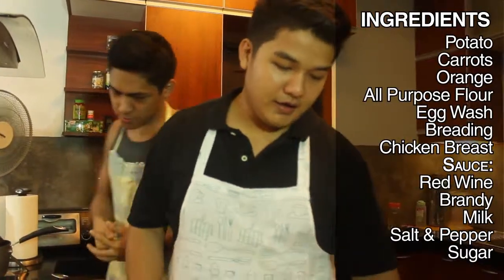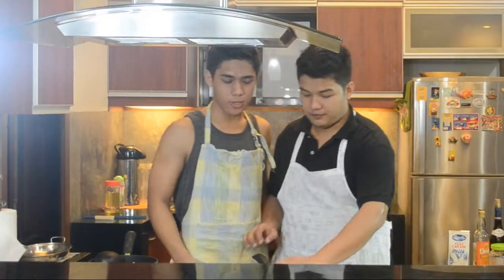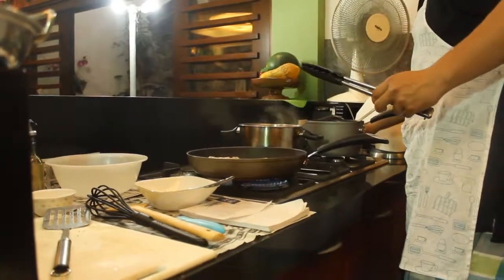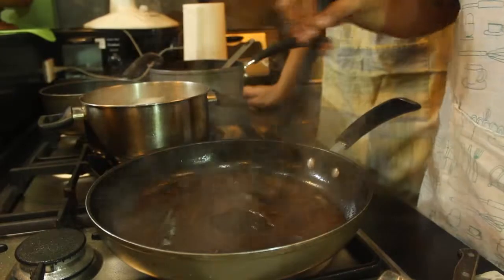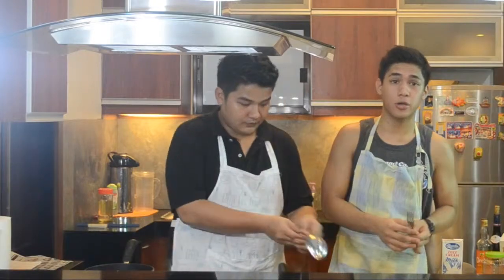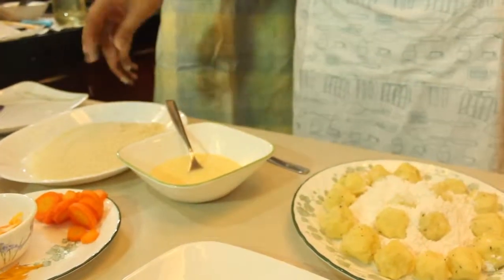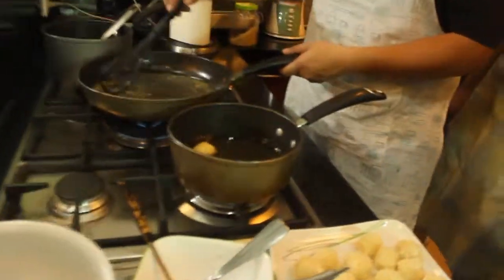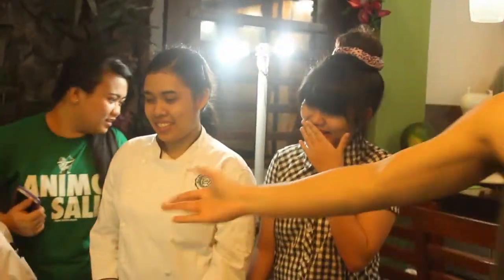45-minute Meals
PRIMLEC Project: Baked Chicken Breast w/ Orange Liquor Sauce and Mashed Potatoes

Do watch in HD!! ☺